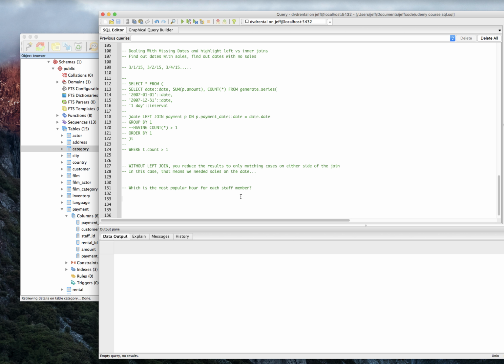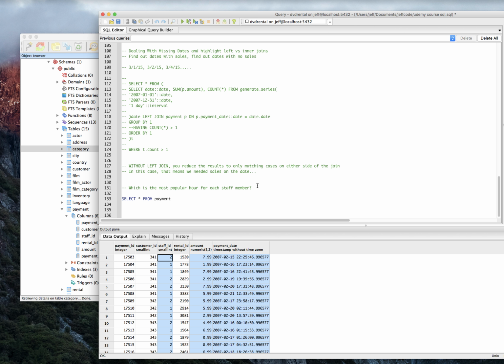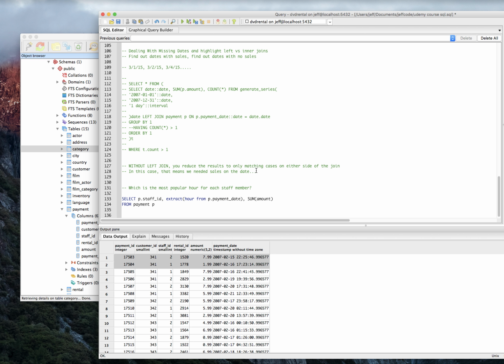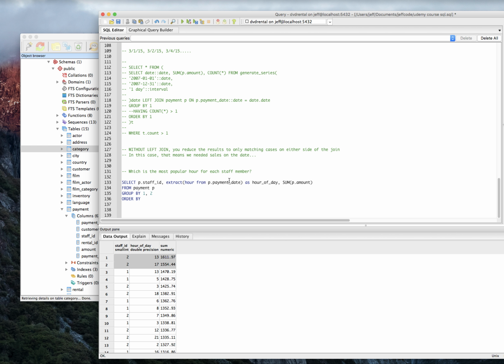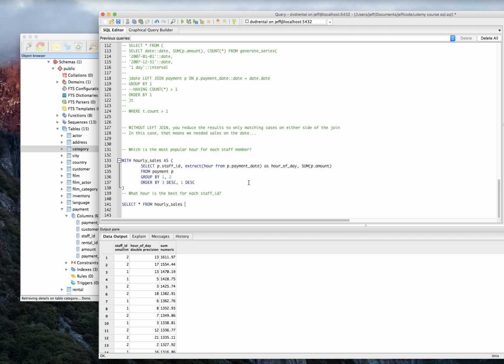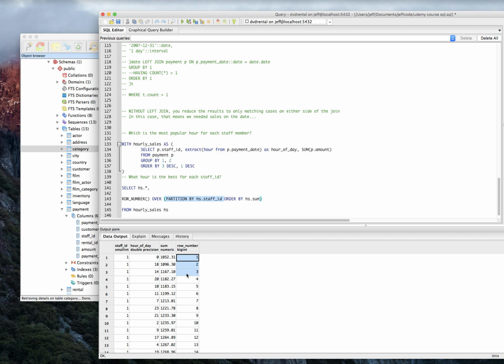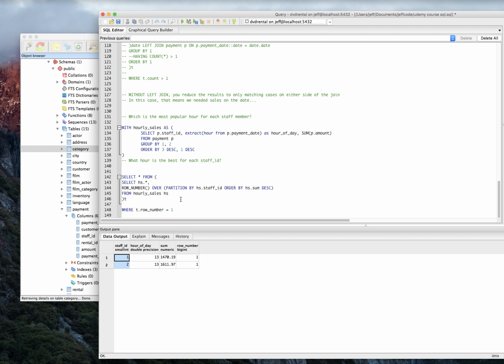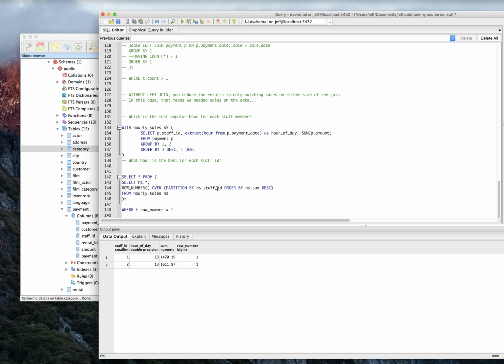PostgresSQL Row Number (Hourly sales for each staff member)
Great example using window functions and outer selects on our dvd rental database. Will help you get your head around partitioning the data in a window function and grouping by things.